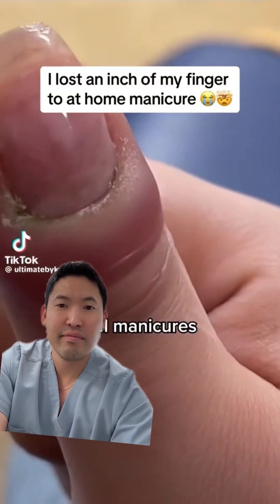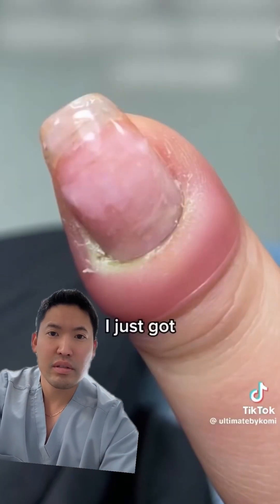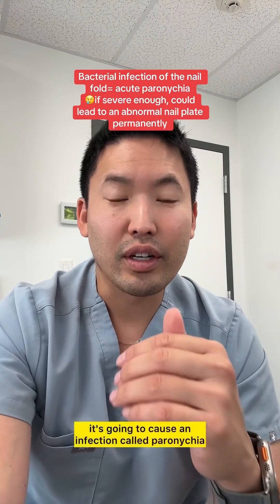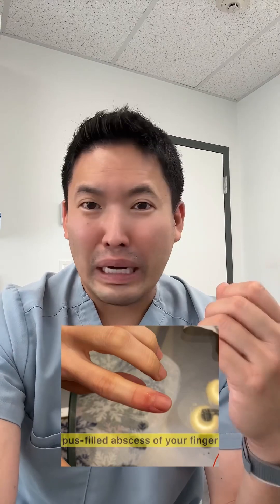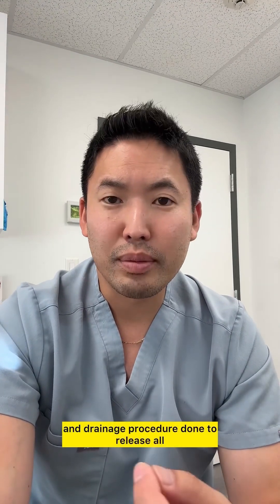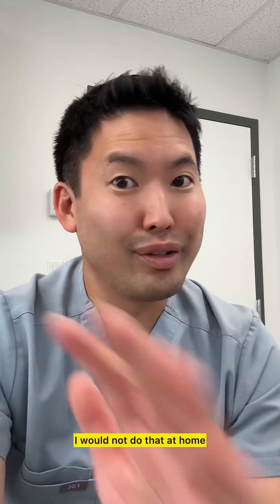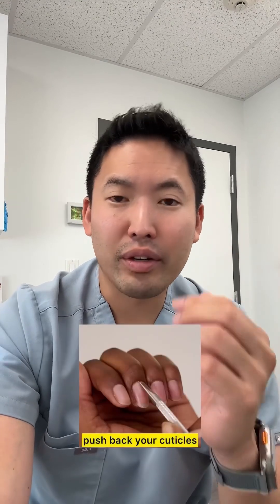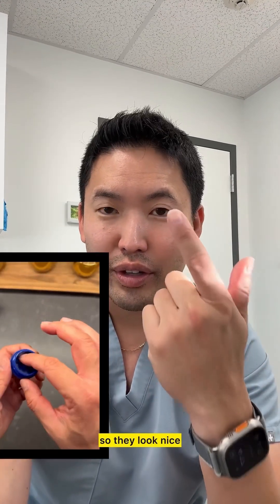Dermatologist Explains Cuticle Trimmers Causing Paronychia